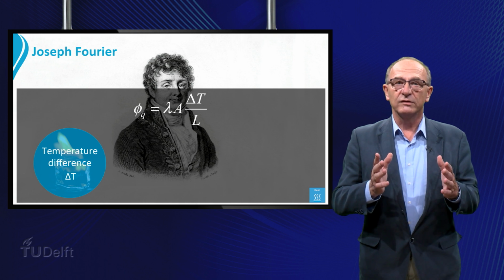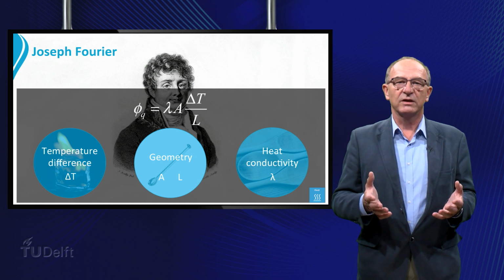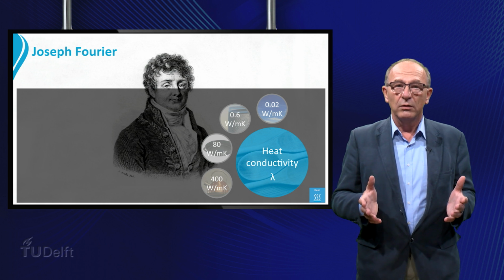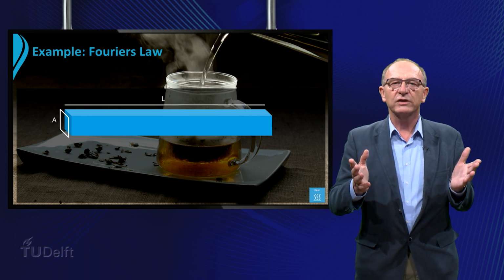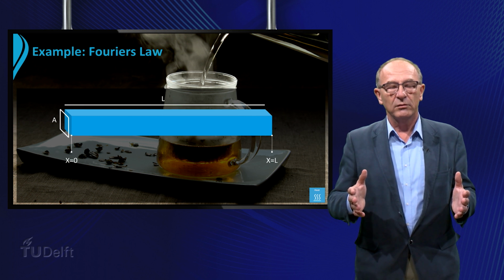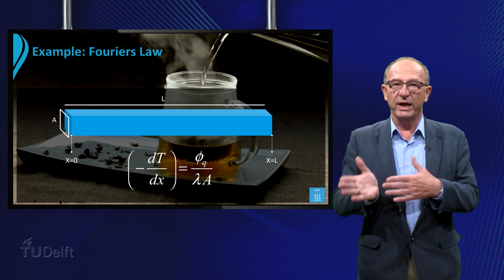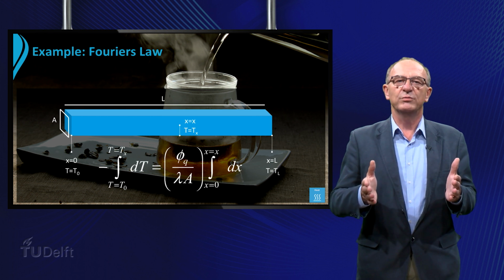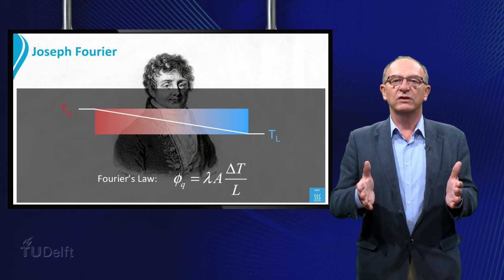TP101x 2015 4.1 Heat conduction